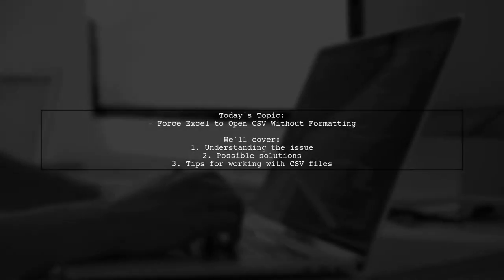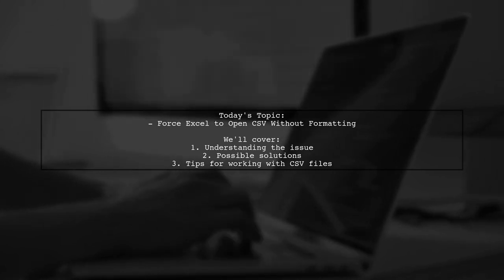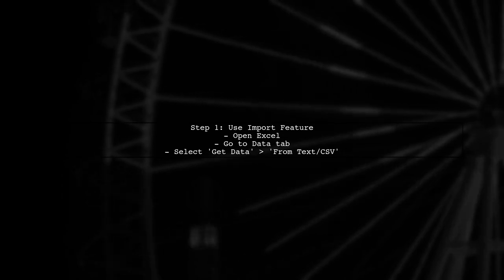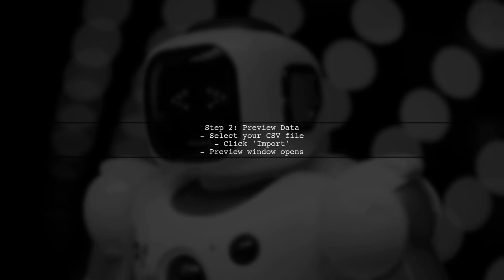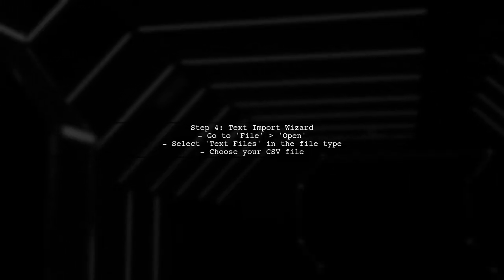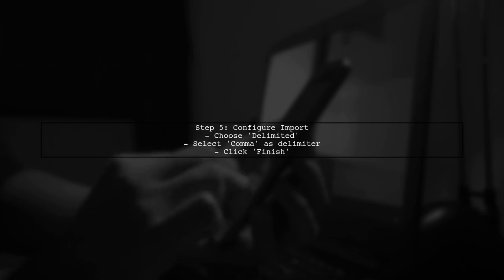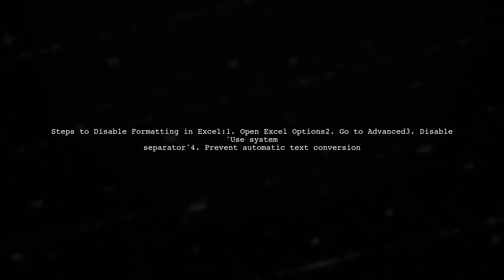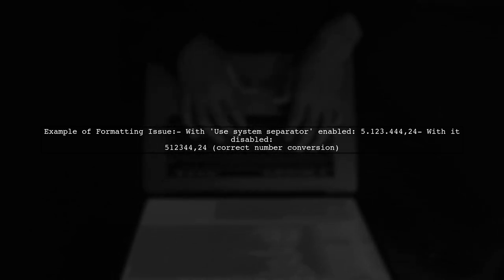How to Open CSV Files in Excel Without Automatic Formatting Issues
In this video, we’ll explore the common challenges users face when opening CSV files in Excel, particularly the frustrating automatic formatting issues that can distort your data. Whether you're dealing with dates, numbers, or leading zeros, we’ll provide you with step-by-step solutions to ensure your data appears exactly as intended. Join us as we unlock the secrets to seamlessly importing CSV files into Excel without losing any critical information!

Today's Topic: How to Open CSV Files in Excel Without Automatic Formatting Issues

Related to